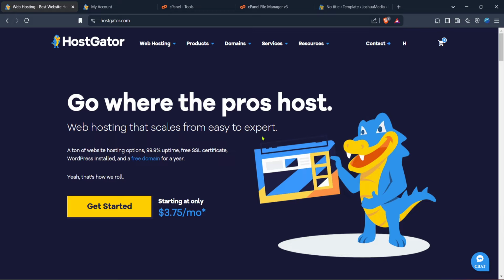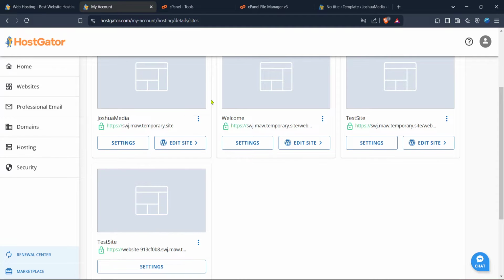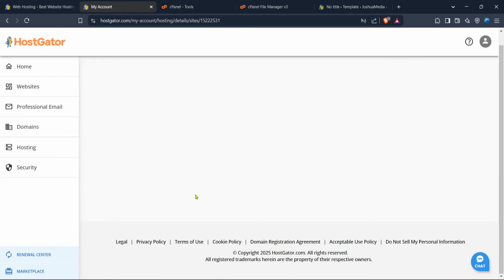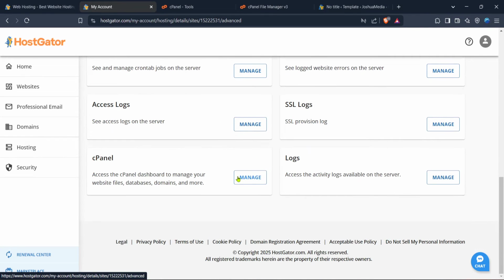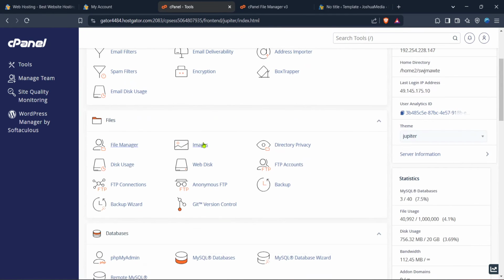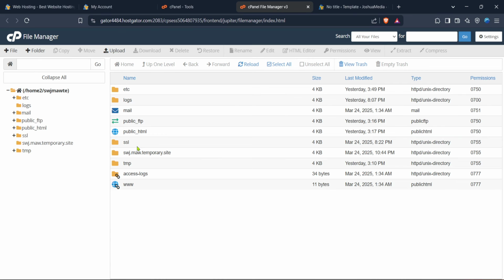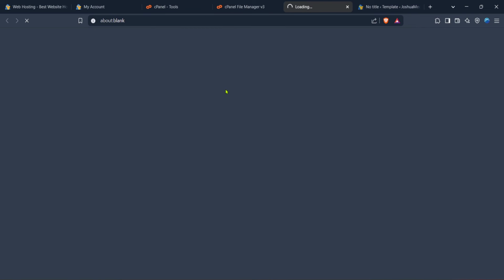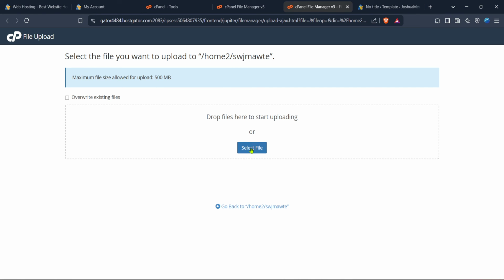How to Host React App on Hostgator (Full 2025 Guide)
In today's video we will show you hostgator web hosting,hostgator,hostgator tutorial,how to buy hostgator hosting,how to create hostgator account,how to create account with hostgator,how to create an account with hostgator,how to deploy mern stack project on hostinger,how to connect godaddy domain to hosgator hosting,hostgator hosting,deploy full stack react app to hostinger,how to react to cpanel,how to create a wordpress website with hostgator,how to deploy react app to cpanel